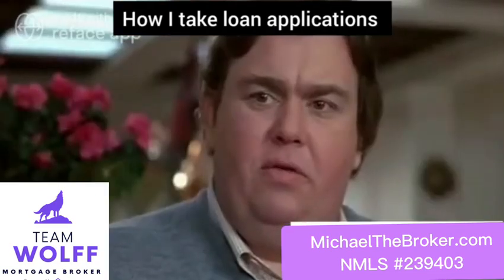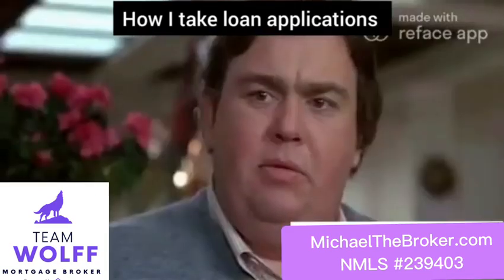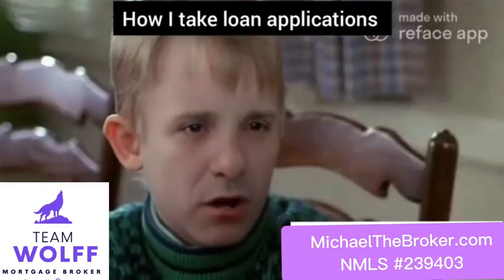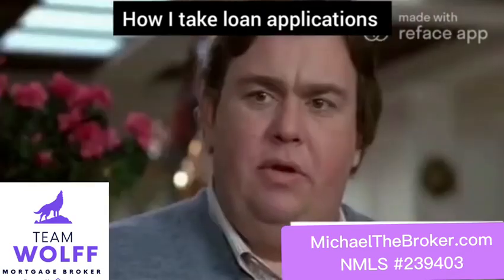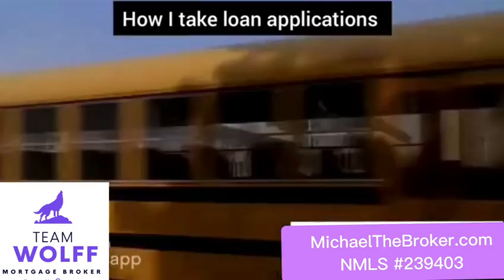Here's how to properly take a full loan application for a home buyer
Michael Wolff
Branch Manager and Licensed Mortgage Loan Originator | NMLS #239403
U Mortgage | NMLS #1457759
Licensed in AK, CA, FL, NC, SC, SD, & TN
Not a commitment to lend